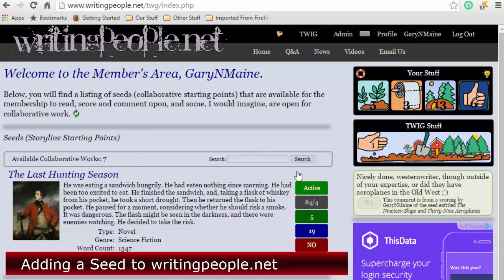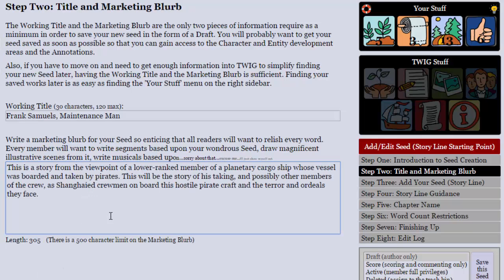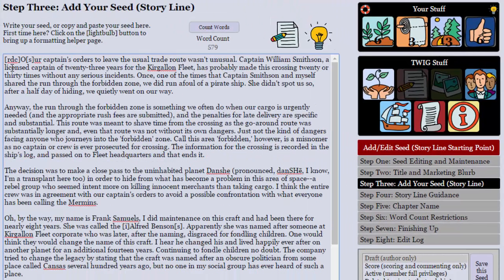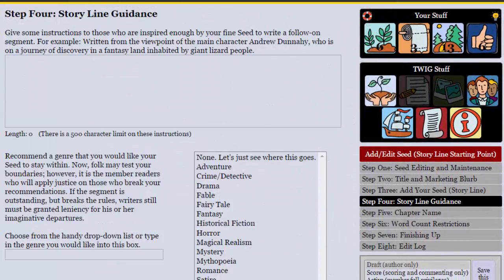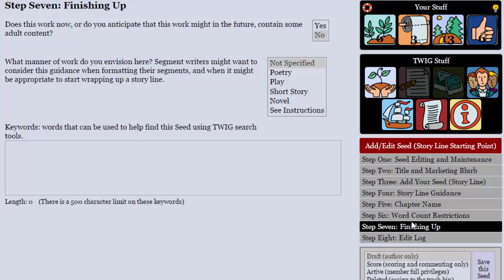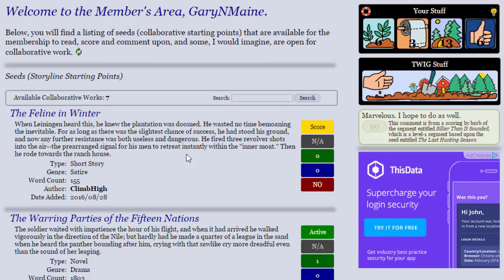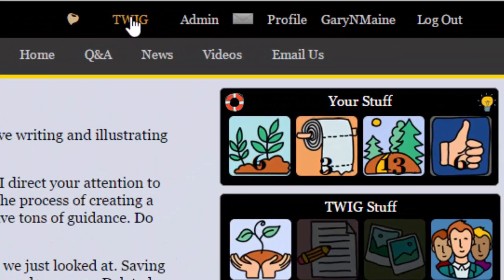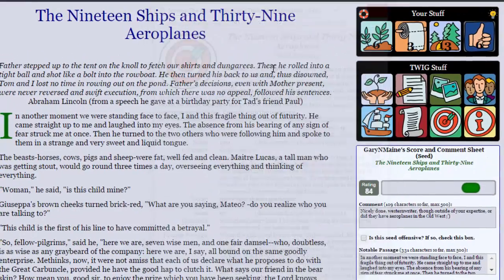Adding a Seed to writingpeople.net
This is a short video explaining, briefly, how to add a seed to the website writingpeople.net. A seed is the starting point for writing and illustrating collaborations.